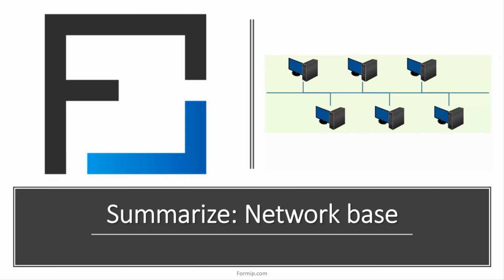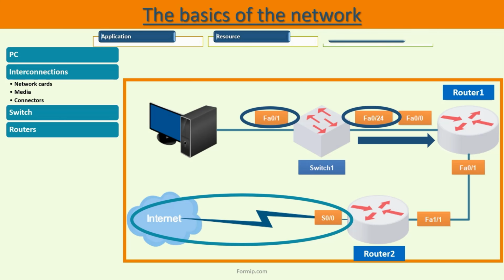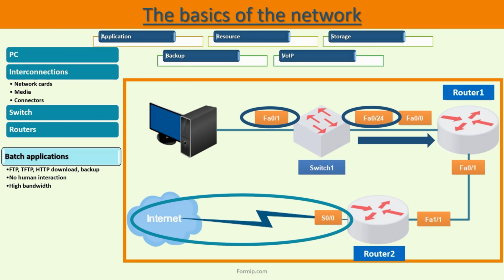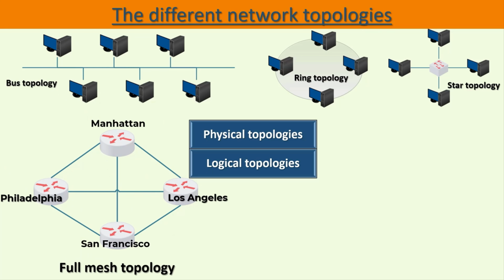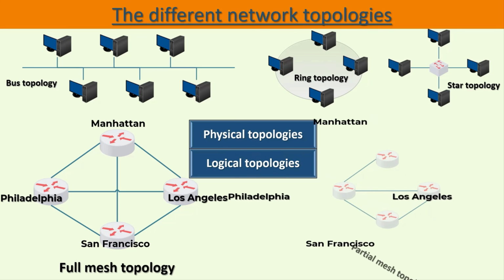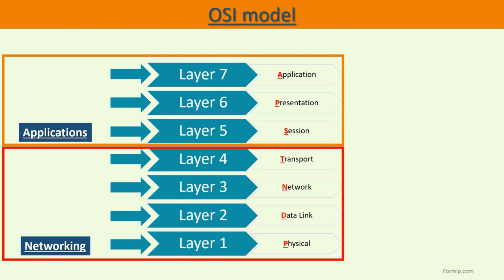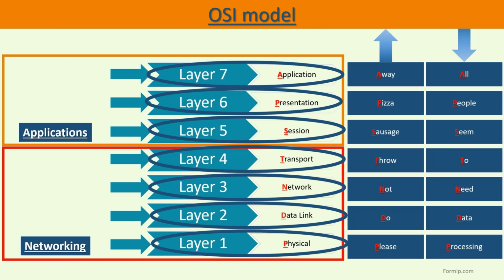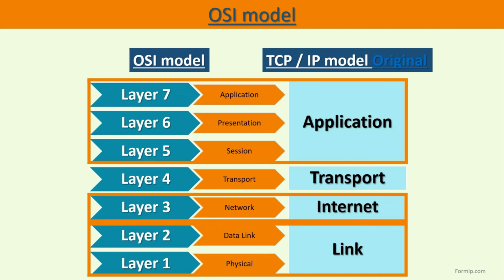OSI Model & Network Topologies Explained: How Data Travels Across Networks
If you've ever sent an email, streamed a video, or played an online game, you've used a network! But have you ever stopped to wonder how all these devices communicate seamlessly?

In this video, we’re diving deep into network basics—from computers, routers, and switches to network topologies and the OSI model. You’ll discover:

✅ What a network is and how devices connect
✅ The different types of networks (LAN, WAN, the Internet)
✅ How data moves across networks (encapsulation & decapsulation)
✅ The OSI Model: The 7 layers of networking explained
✅ Network topologies (bus, ring, star, and mesh)
✅ The importance of protocols like TCP/IP, FTP, and VoIP

Understanding these concepts is the key to mastering networking—whether you're preparing for CCNA certification, working in IT, or just curious about how the internet works!